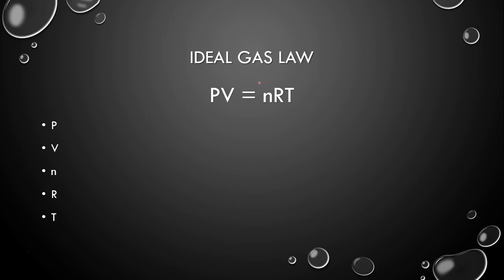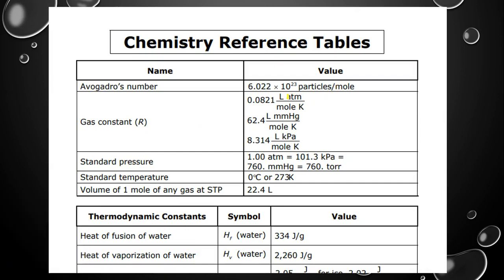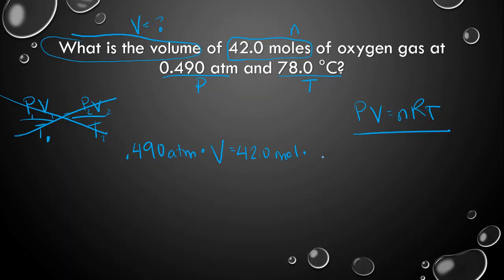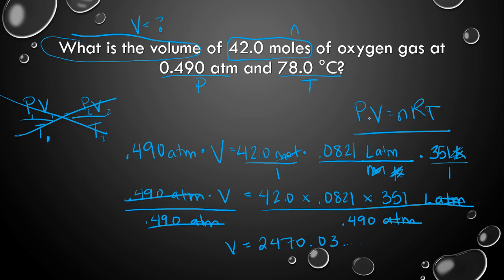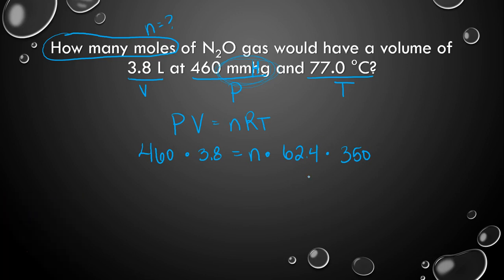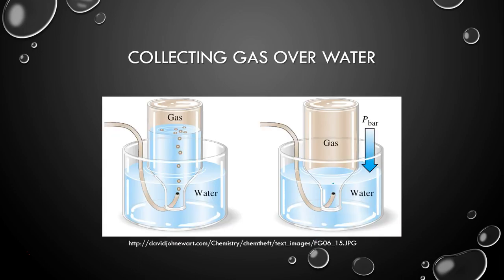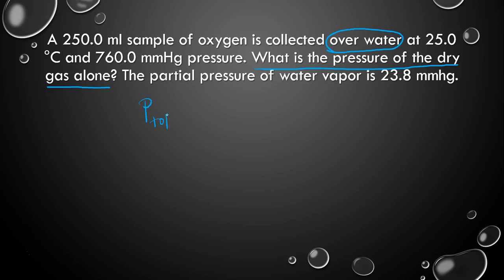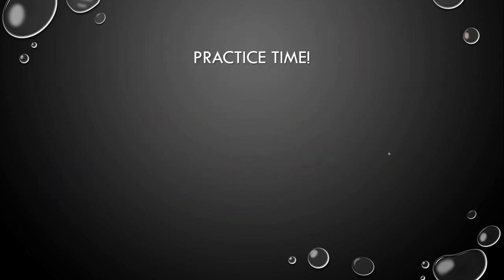Module 12 Lesson 6 - Ideal Gas Law and Dalton's Law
This video explains how to use the Ideal Gas Law and Dalton's Law of Partial Pressures. Follow along with examples.